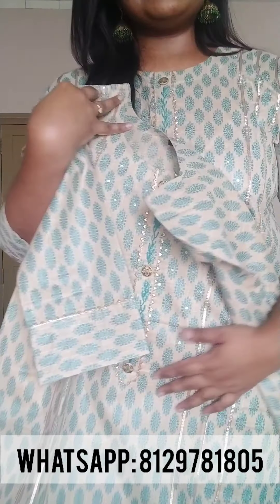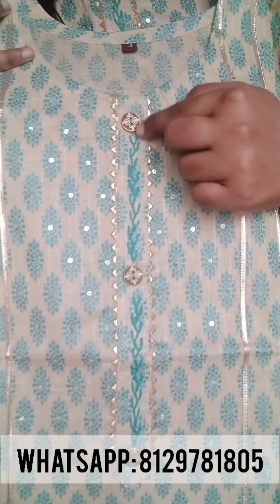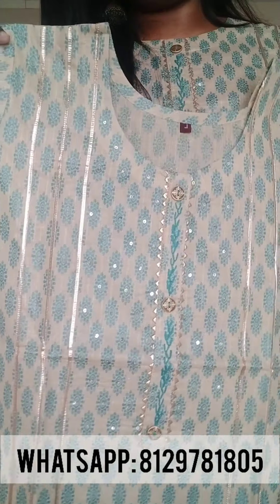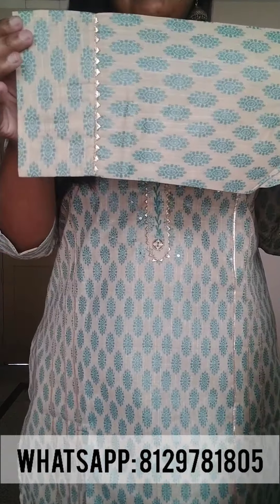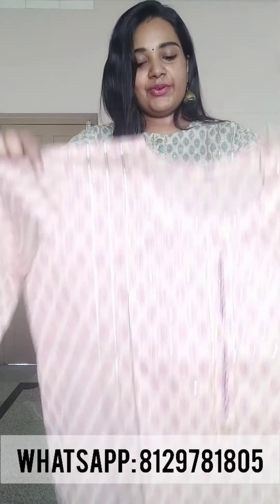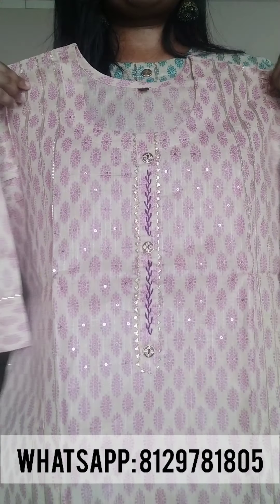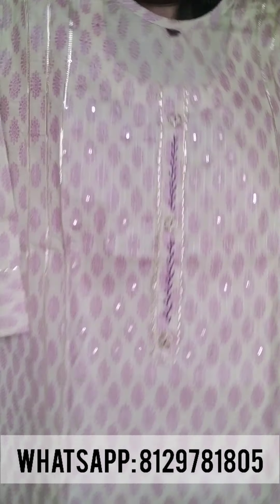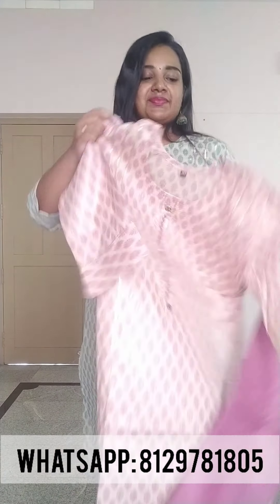TOP and BOTTOM SET❤️ @dhruviz BOUTIQUE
Top and bottom set ❤️

All over India shipping available 😊

Musician: @iksonmusic

dhruviz Boutique
nisha s